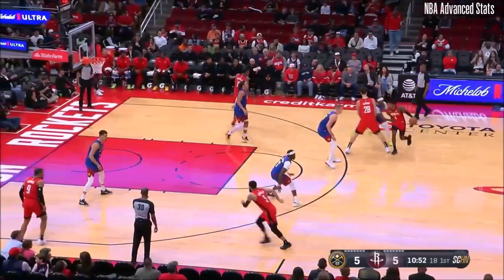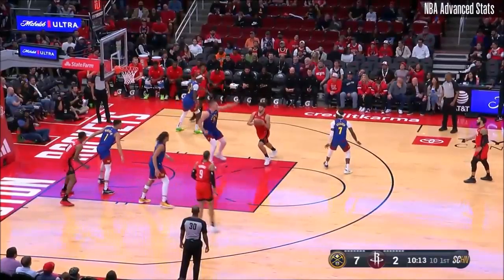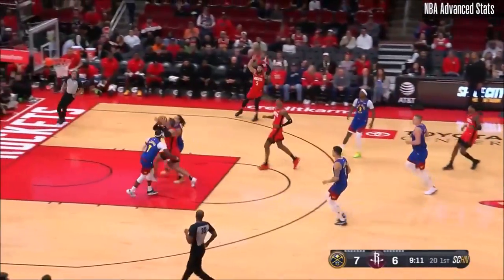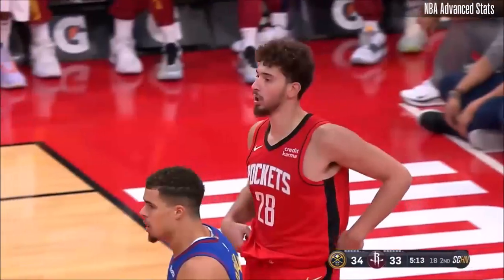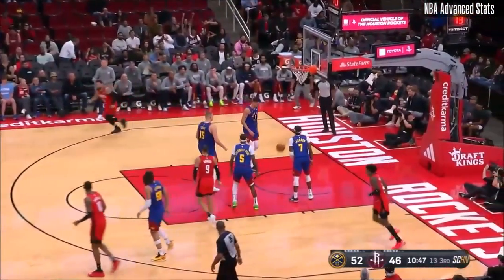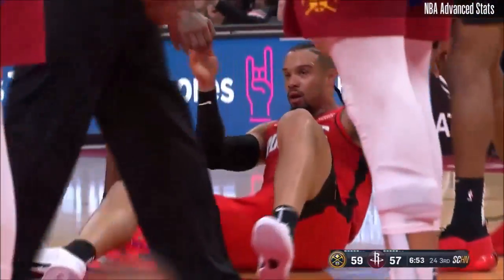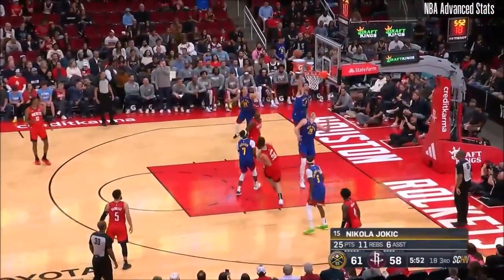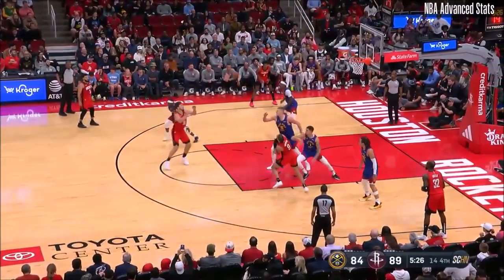Alperen Sengun 23 pts 8 rebs 5 asts vs Nuggets 23/24 season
Take your support for my channel to the next level!